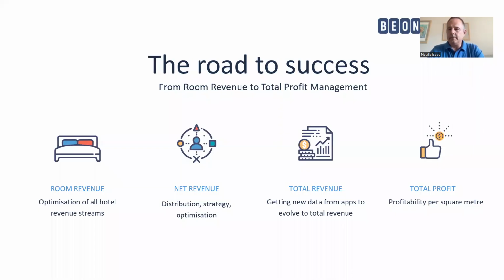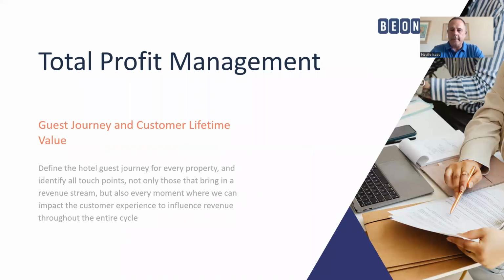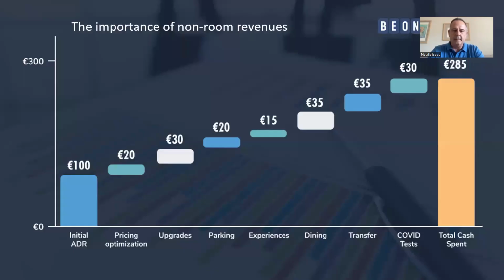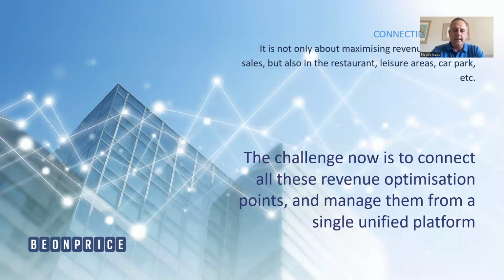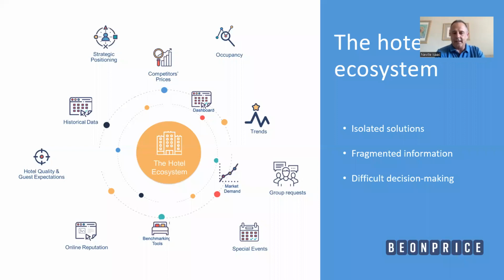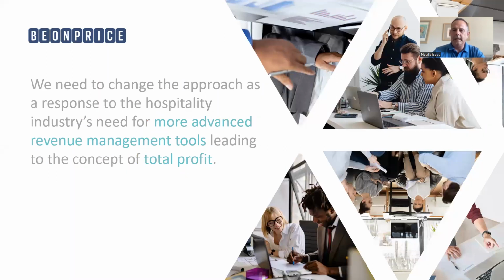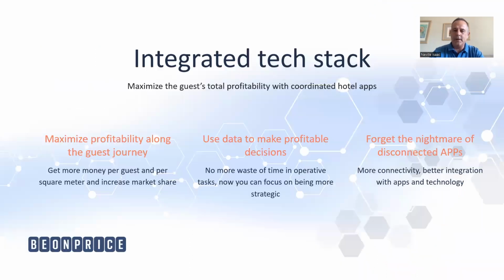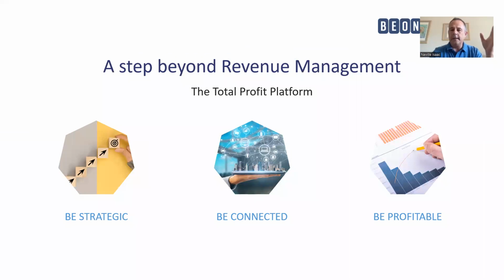[WEBINAR] 2022 09 01 Revenue Forum_App Connectivity for Total Profit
Neville Isaac participation in Revenue Forum Webinar, organised by Taktikon